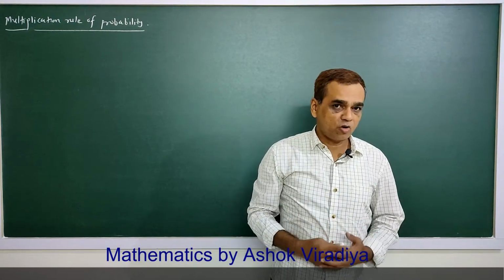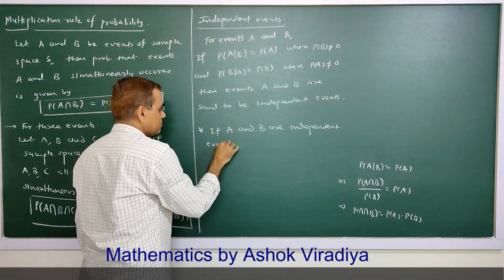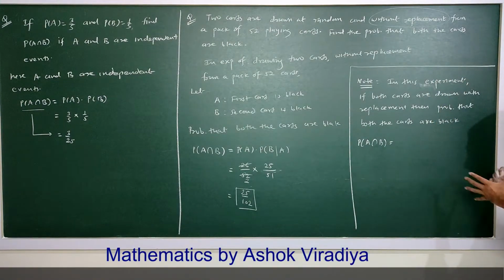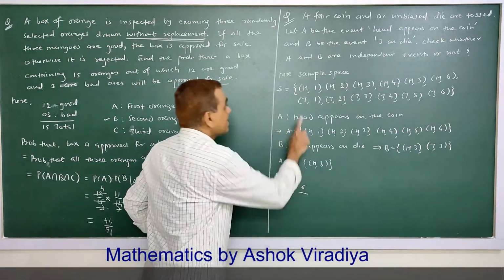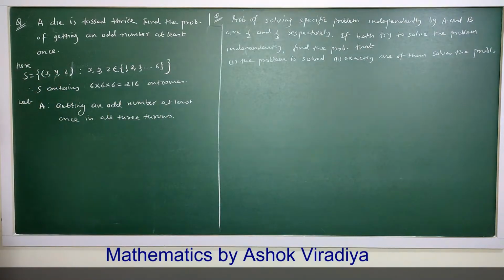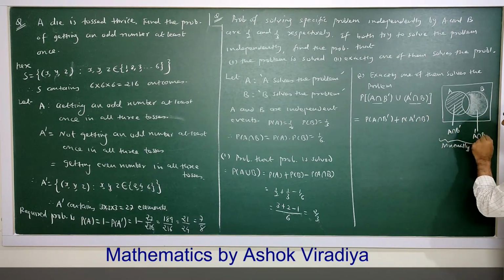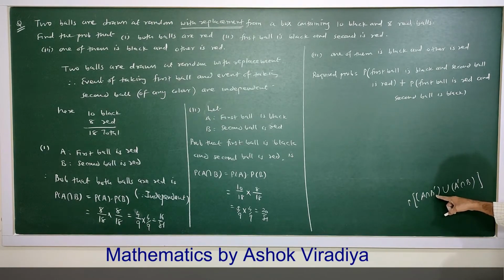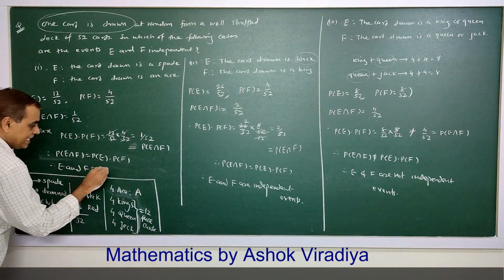Class 12-Chapter 13-Video 2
multiplication rule, independent events